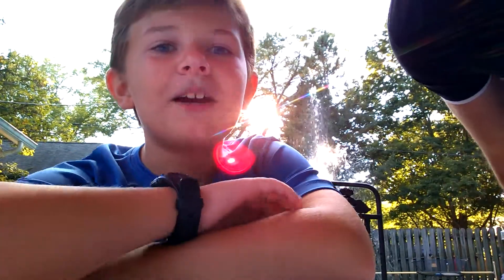My cousin's b day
It's my cousin's birthday and I'm at my grandma's house.